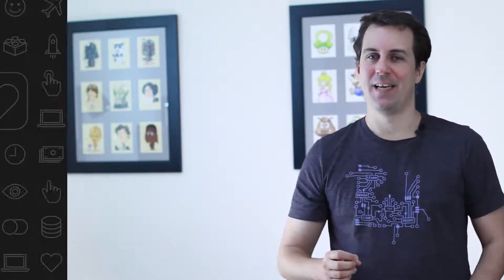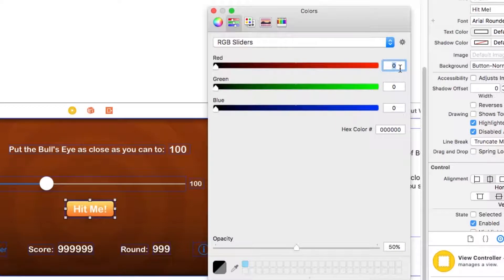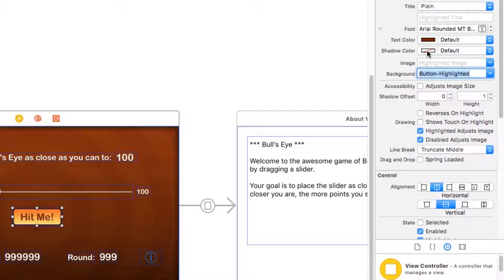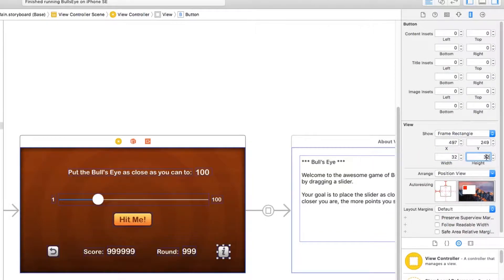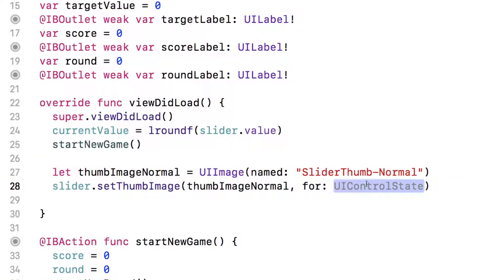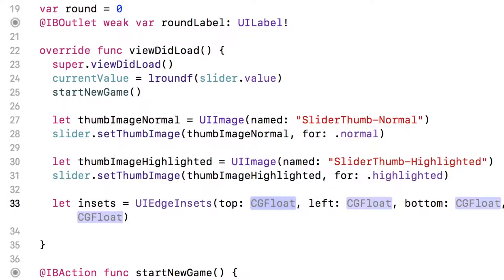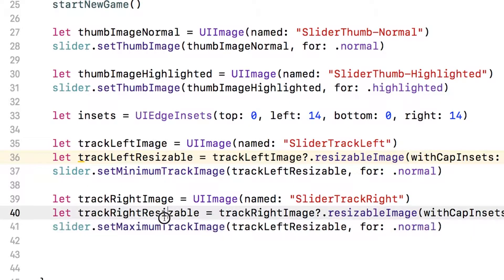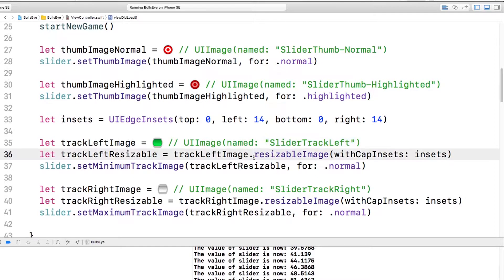Styling with Buttons and Sliders - Beginning Programming with iOS 11, Swift 4, and Xcode 9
Learn how to style buttons to use custom images, and style sliders to use custom thumb images.